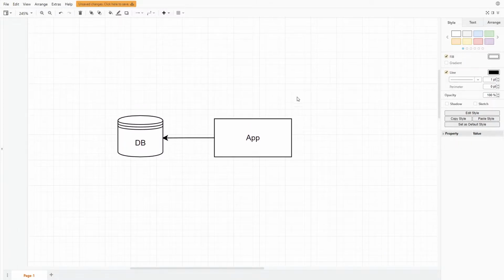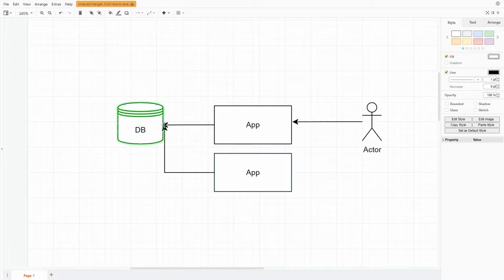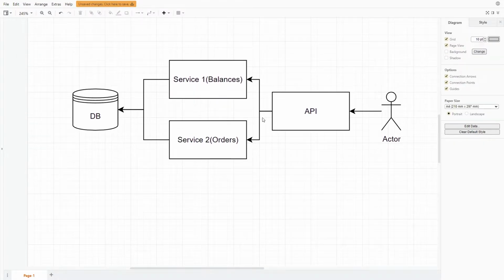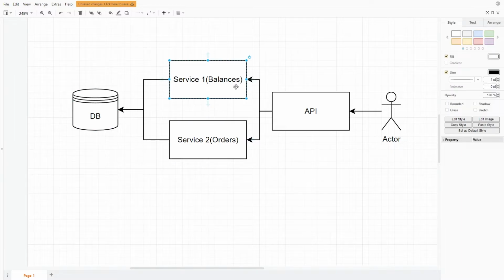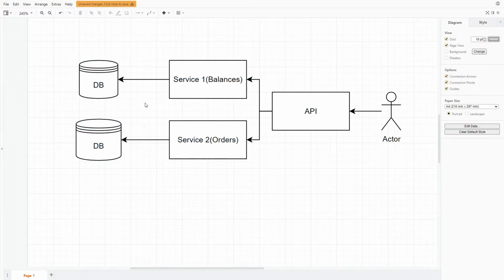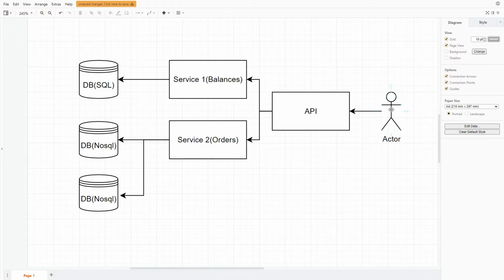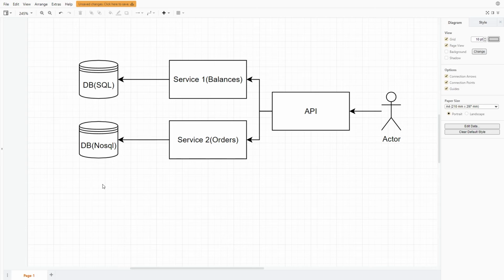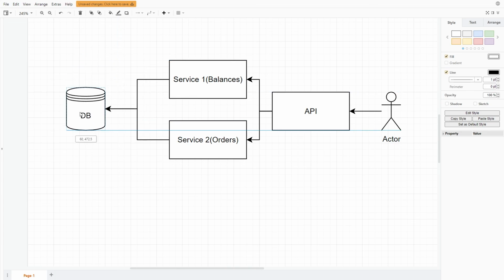DATABASES IN MICROSERVICES. WHAT IS THE RIGHT WAY?